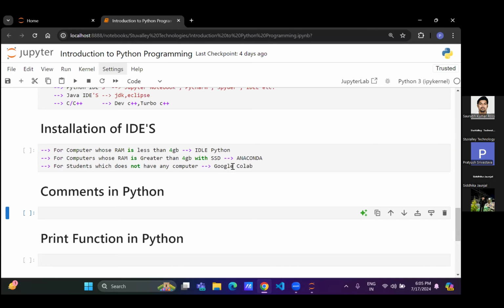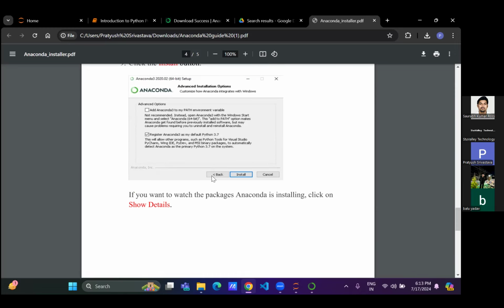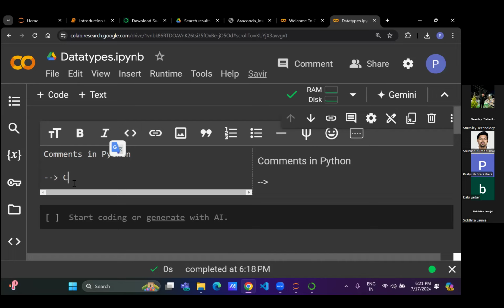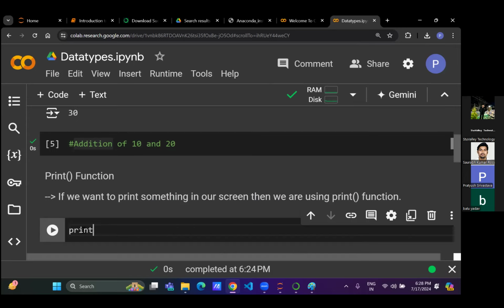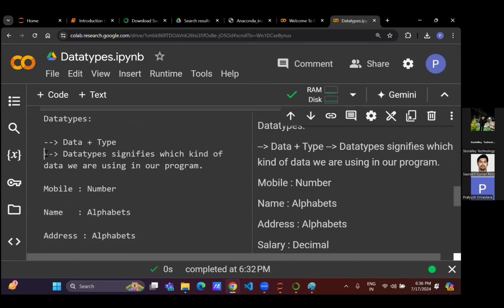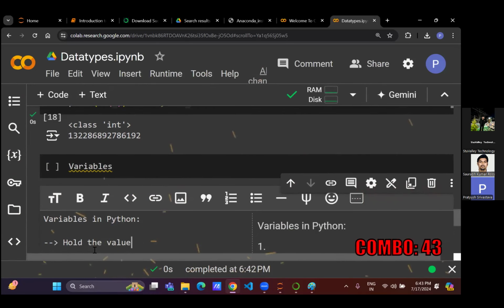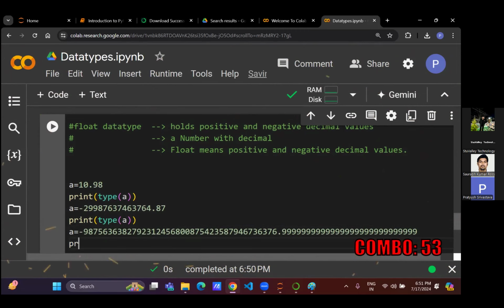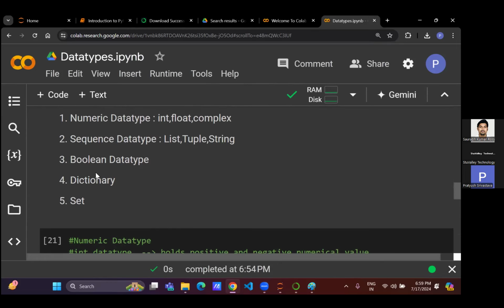Installation of IDE'S | ANACONDA NAVIGATOR | Prayug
Welcome to our comprehensive tutorial on installing Integrated Development Environments (IDEs) using Anaconda Navigator!

In this video, we will walk you through the process of setting up and configuring IDEs like Jupyter Notebook, Spyder, and more using Anaconda Navigator. Whether you're a beginner or an experienced programmer, this step-by-step guide will make the installation process simple and hassle-free.

What You'll Learn:

Introduction to Anaconda Navigator
Downloading and Installing Anaconda
Navigating the Anaconda Navigator Interface
Installing Jupyter Notebook
Setting Up Spyder IDE
Installing Additional IDEs and Packages

Visit us for more info - prayug.com